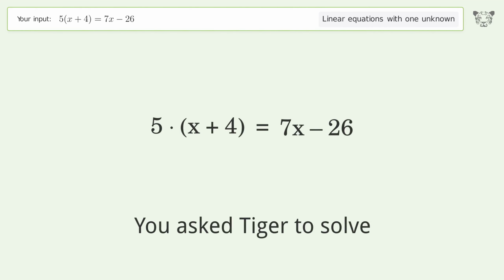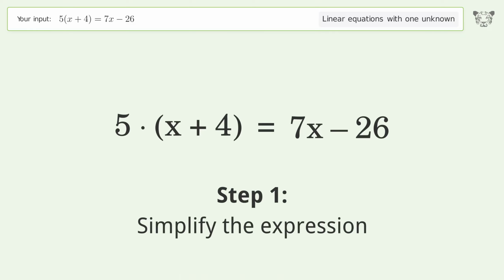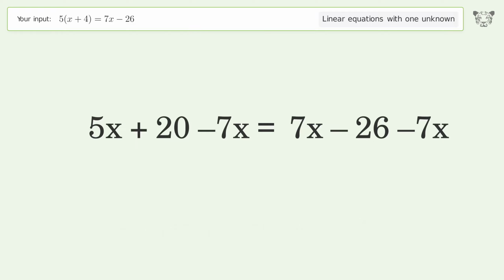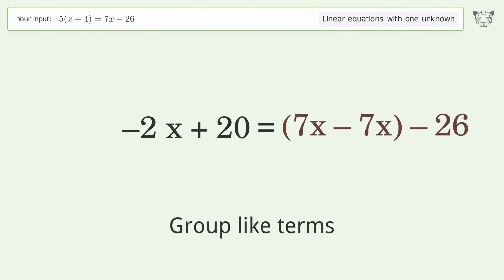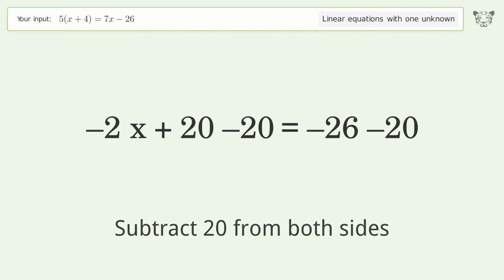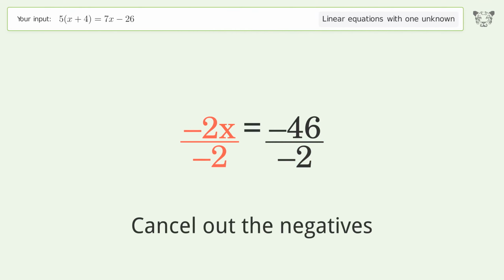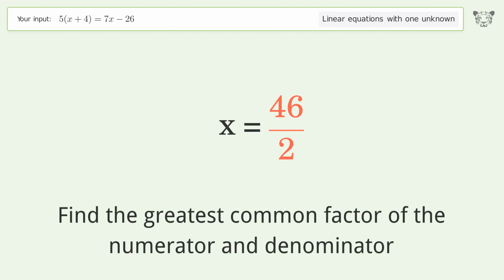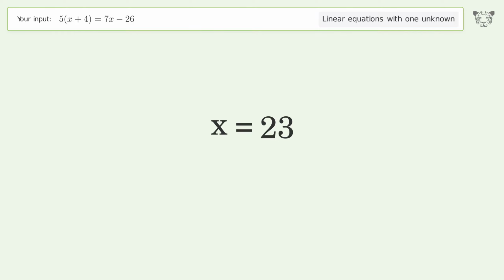Solve 5(x+4)=7x-26: Linear Equation Video Solution | Tiger Algebra